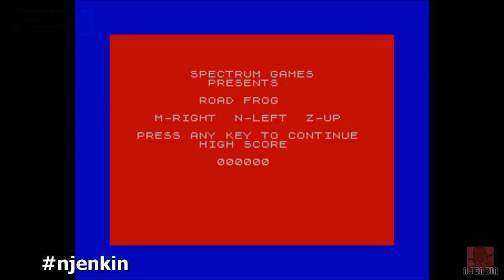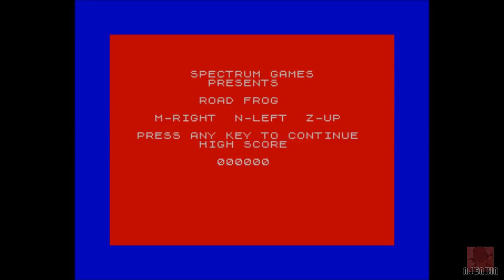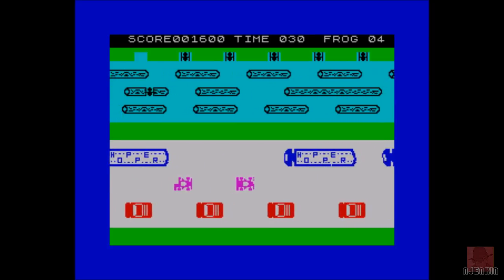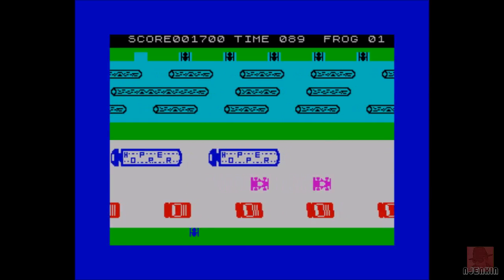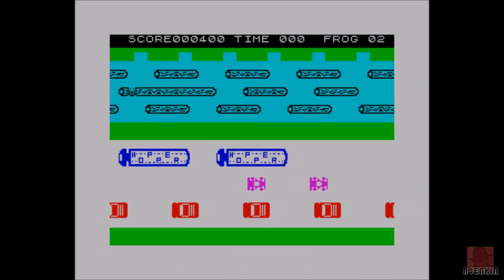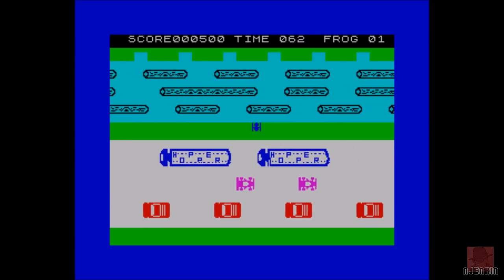Road Frog - on the ZX Spectrum 48K !! with Commentary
ROAD FROG on the Sinclair ZX Spectrum 48K published by Spectrum Games in 1983. Based on the arcade coin-op from Sega in 1981. You're a frog. Good luck!  :oP